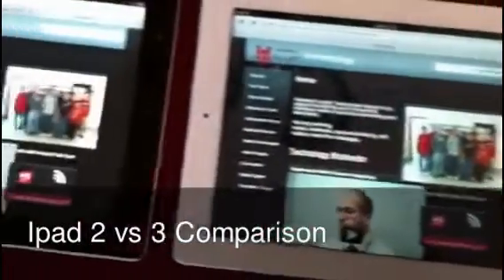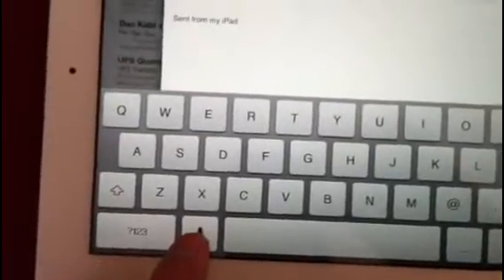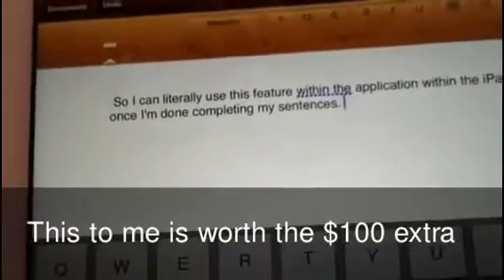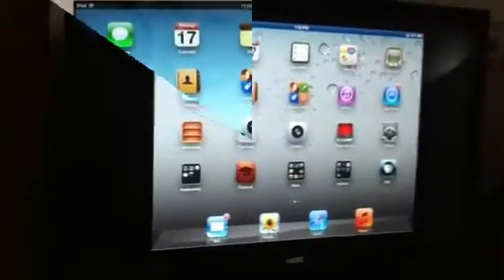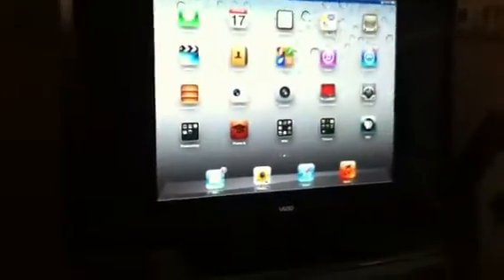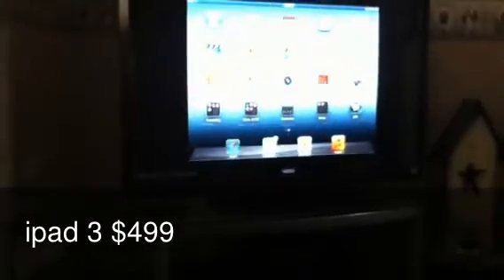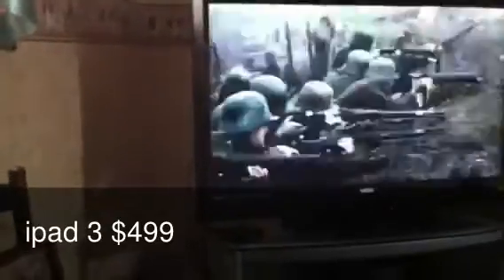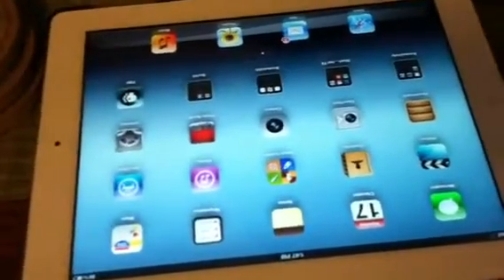ipad2 or ipad3 in 8 minutes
ipad2 vs ipad 3 comparison.